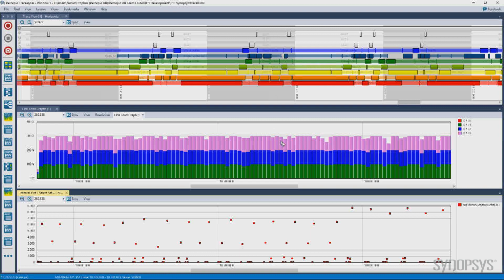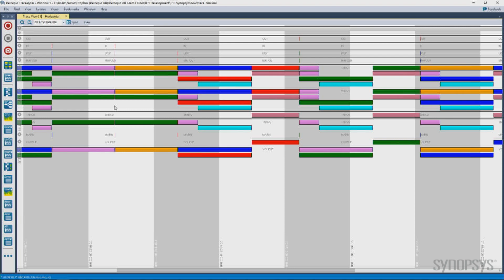Percepio Tracealyzer Profiles OpenVX Applications on ARC® EV6x Vision Processors | Synopsys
Using Percepio Tracealyzer to Profile OpenVX Applications on ARC® EV6x Vision Processors
See how Tracealyzer enables the visualization of runtime behavior of an OpenVX application on Synopsys’ DesignWare® ARC EV6x Processors. Using Tracealyzer, embedded vision and AI developers using EV6x Processors can optimize their application to maximize system performance.